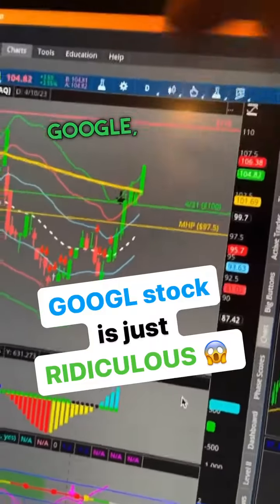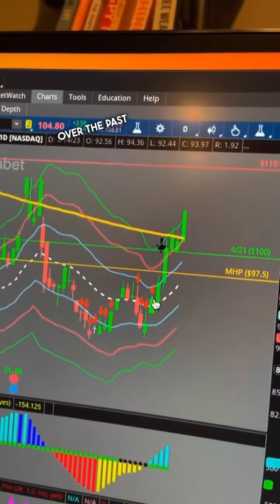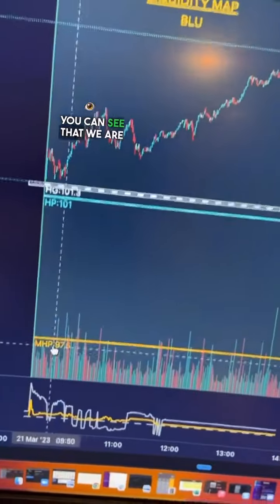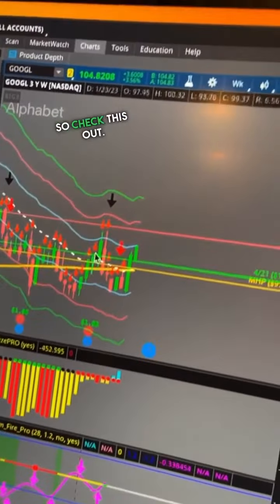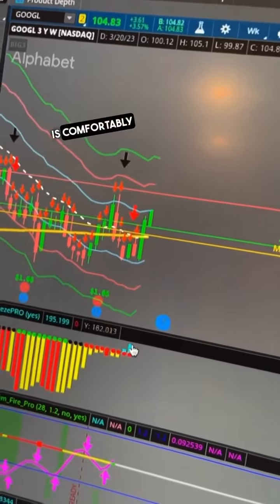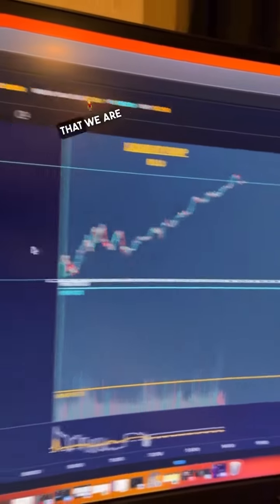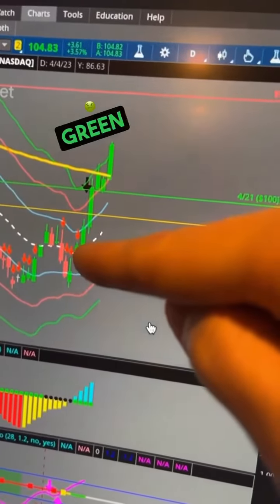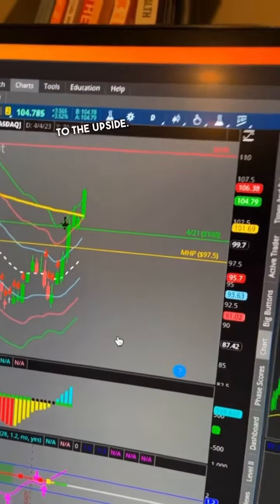GOOGL stock is just RIDICULOUS 😱